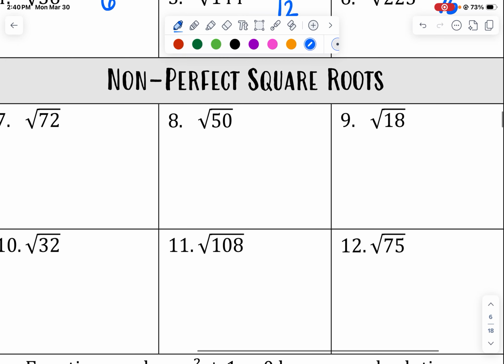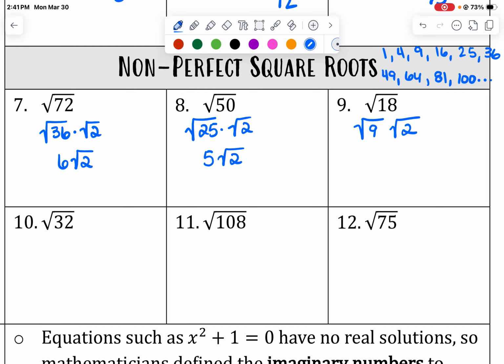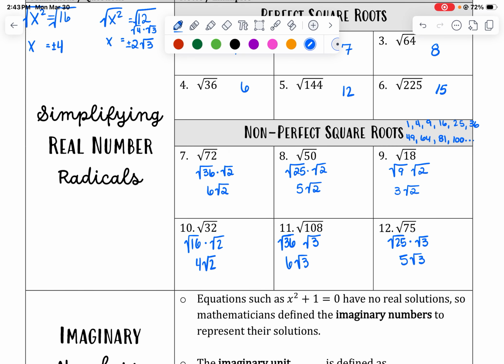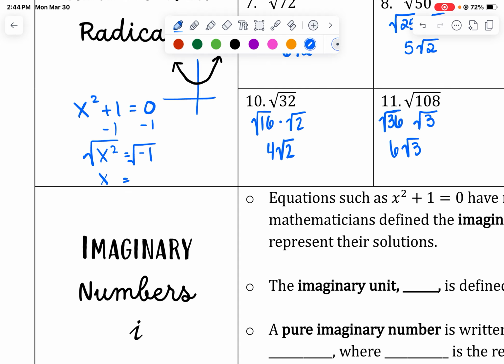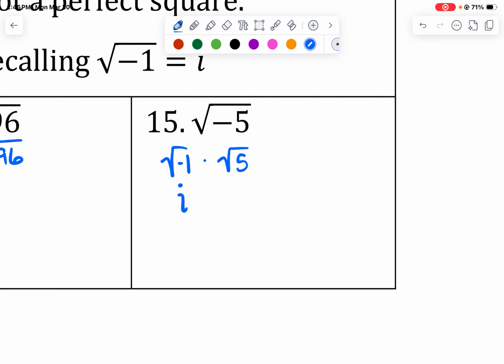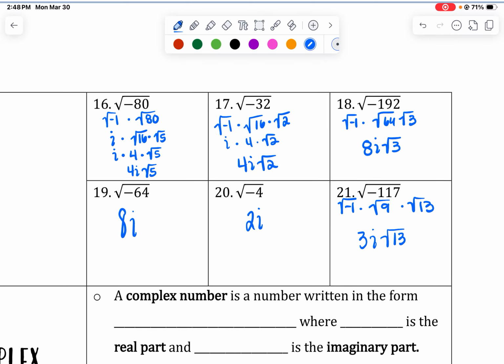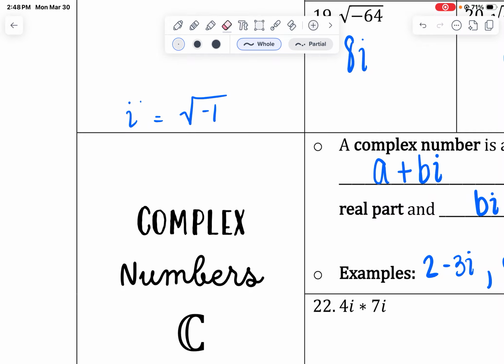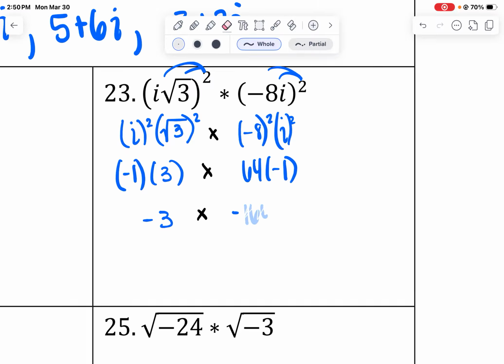9.3 Intro to Imaginary Numbers 3/30